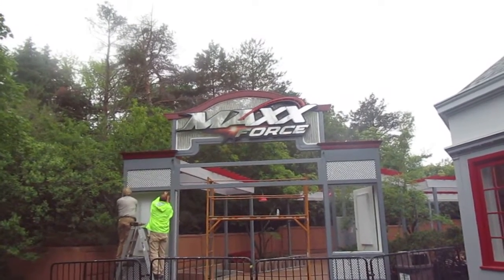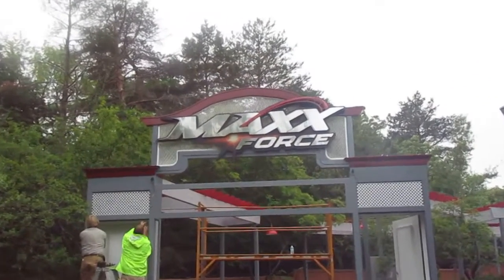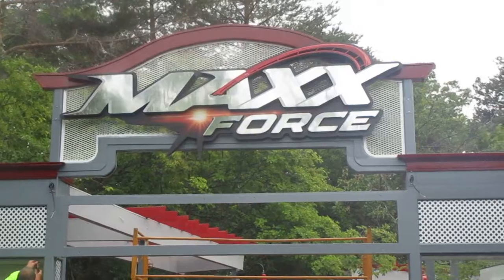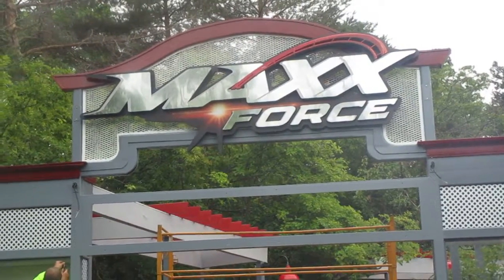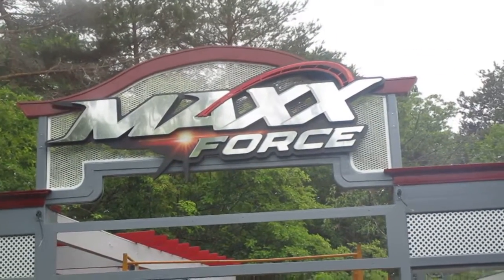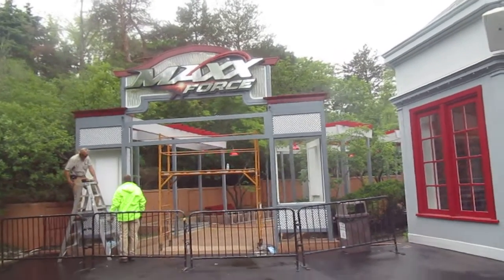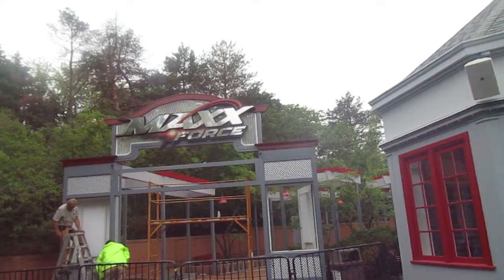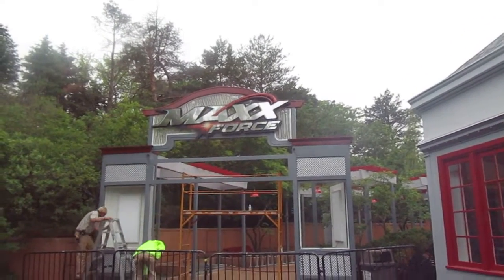Maxx Force Sign Six Flags Great America 6-19-19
Earlier in the day, our friend Tom shared a pic of the new Maxx Force sign, and L. Michelle and I got to see it with our own eyes! I love how they kept part of the Pictorium entrance, and the new sign looks amazing!